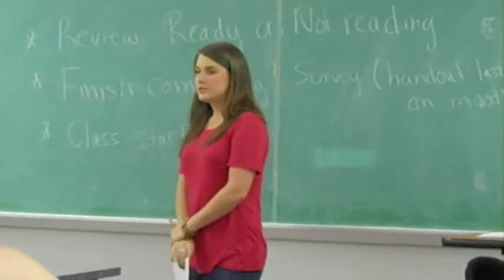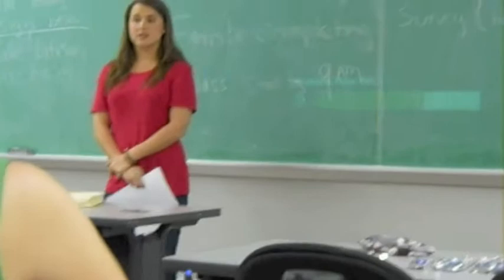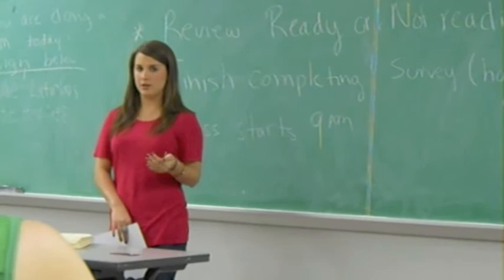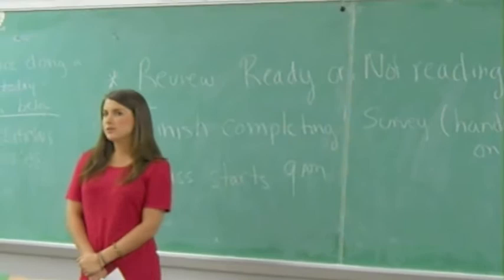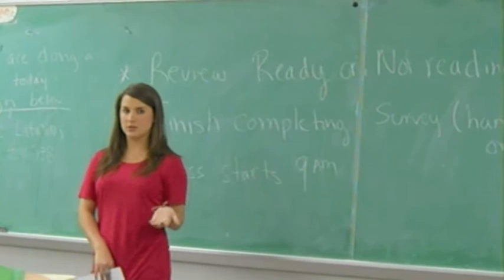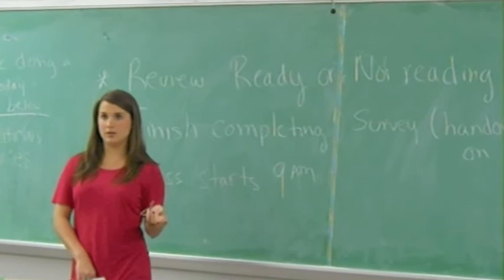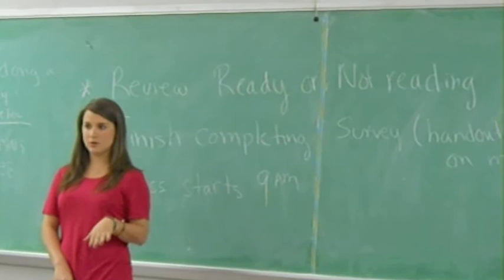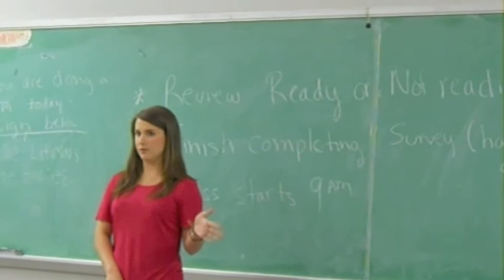Critical Thinking Minute - Katie Holmes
This is a video clip of a speech on critical issues in Early Childhood Education. I gave a brief summary and analysis on the propaganda and credibility of an article about Louisiana adopting a new teacher evaluation system for teacher preparation programs as well as public school teachers.